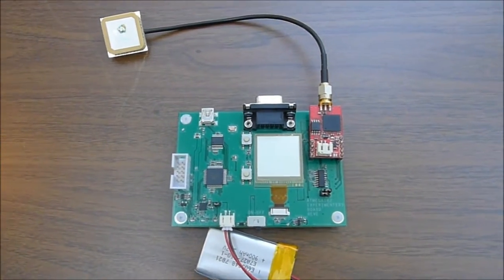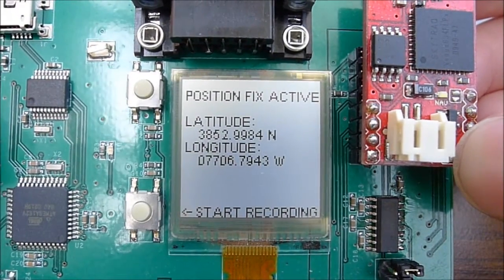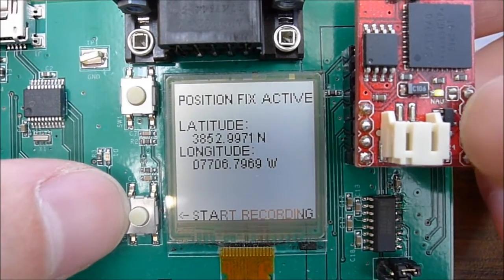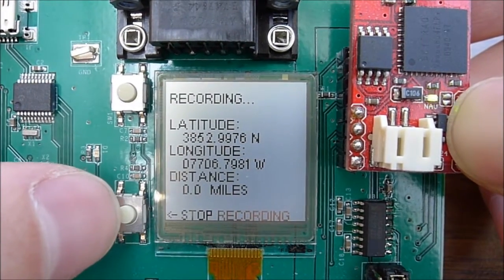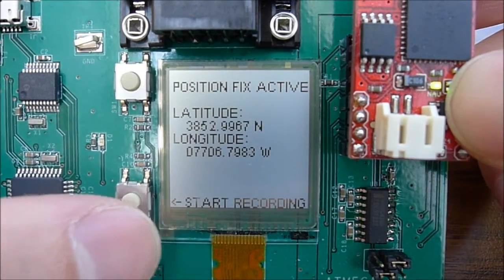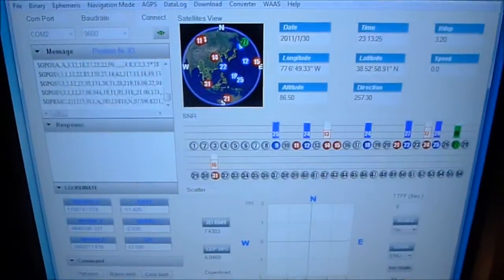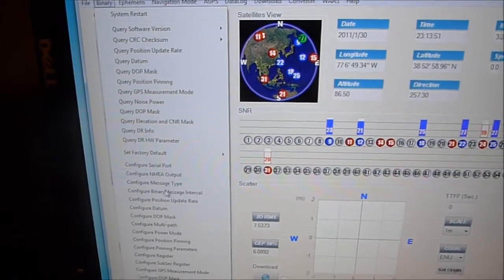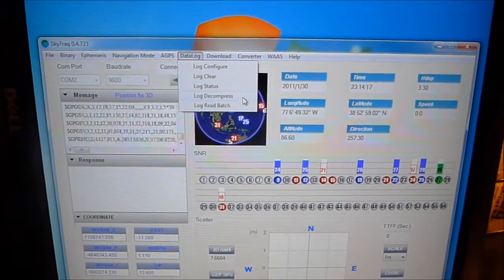ATMEGA162 Experimenters Board GPS Detail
This video shows further detail on the GPS receiver functionality of the ATMEGA162 Experimenters Board